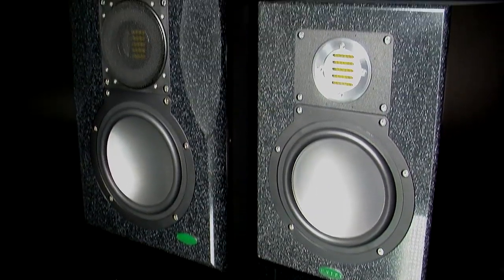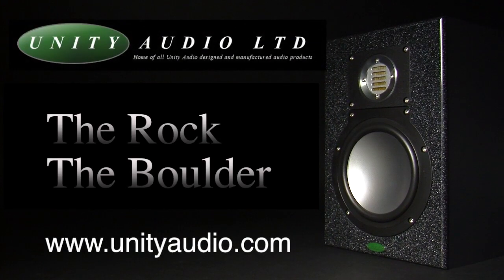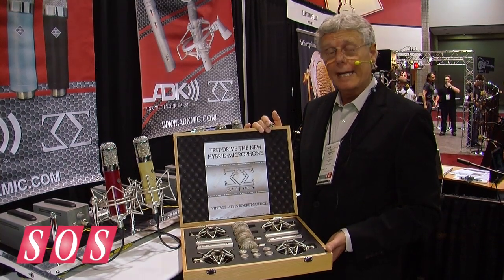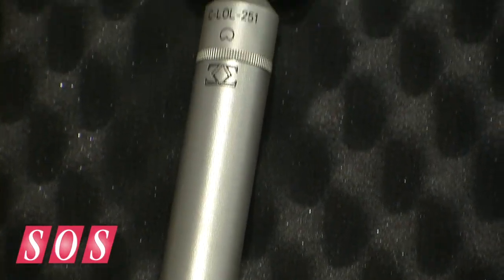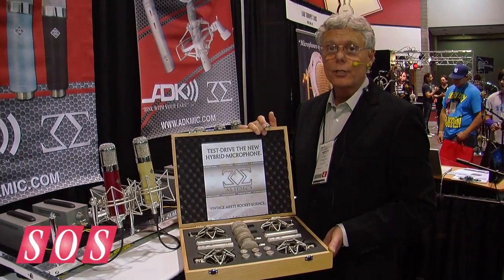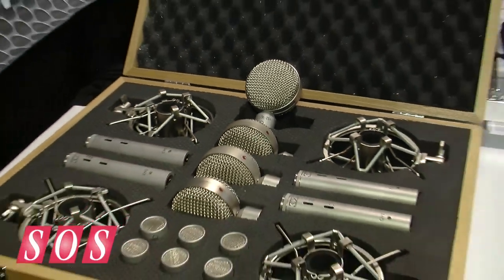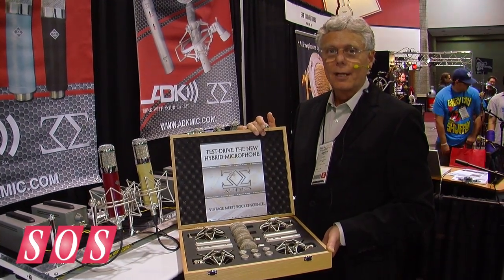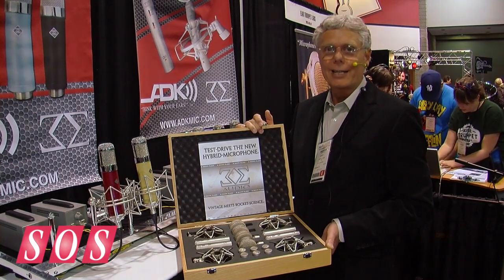Summer NAMM 2012 - 3 Zigma Audio Microphone System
Microphone system offering capsule, Head-Amp Integration